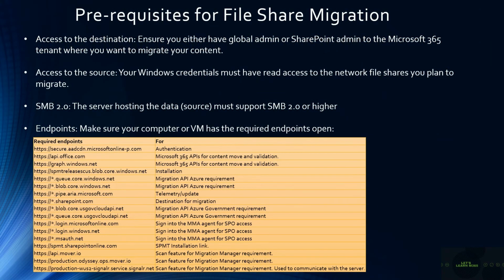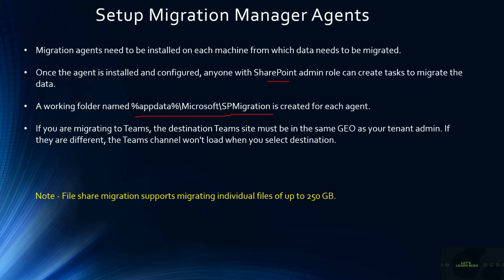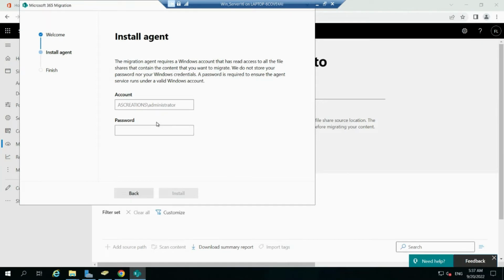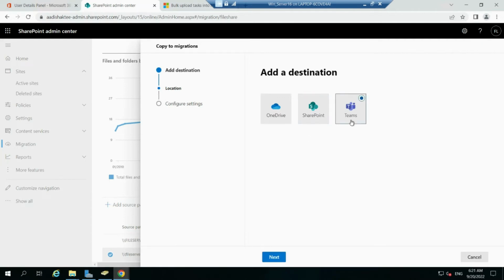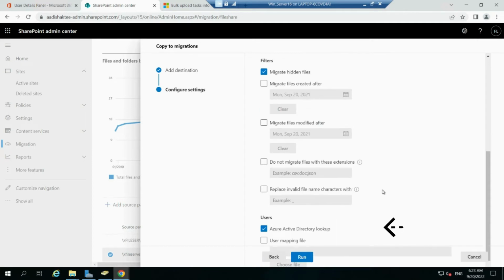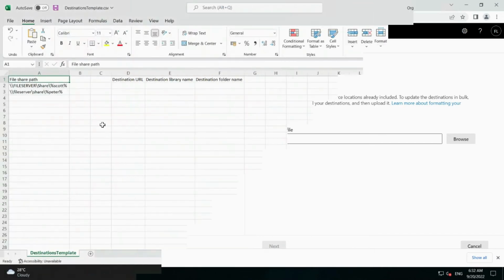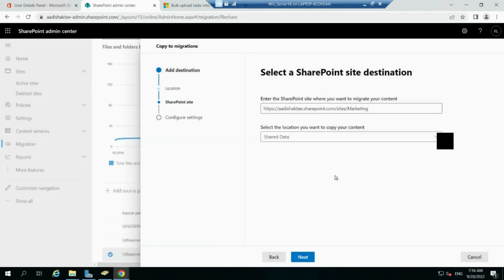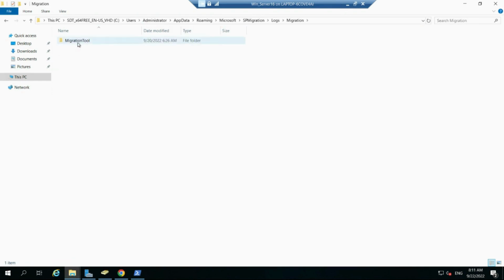Plan & Migrate File Shares to OneDrive, SharePoint Online or MS Teams | Microsoft365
This video guides on how to migrate File Shares to the Microsoft 365 environment. The destination can be either OneDrive, SharePoint Online or MS Teams. I have covered the migration pre-requisites along with the demonstration.

Timestamp
0:10 Overview
0:36 Migration pre-requisites
1:53 What is migration manager agent(s)
3:04 Install migration agent
4:55 How to add the source path (source folder to be migrated)
5:48 Select the destination workload
9:30 Migrate multiple file shares simultaneously
12:37 View the migration summary report
13:10 Navigate to the migration logs